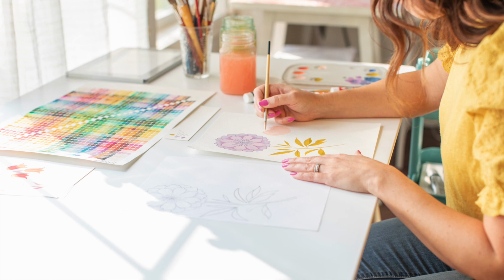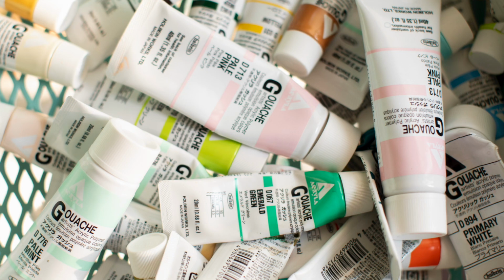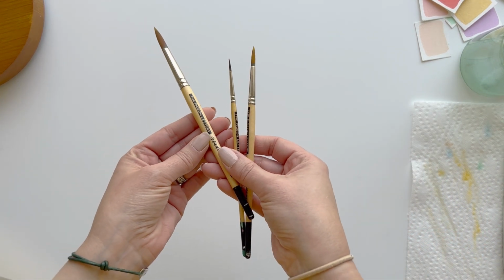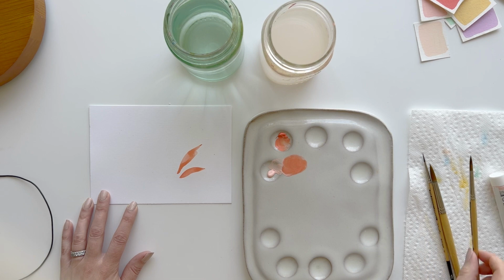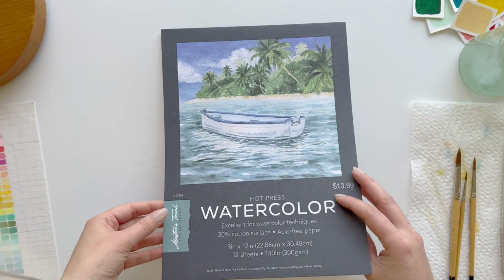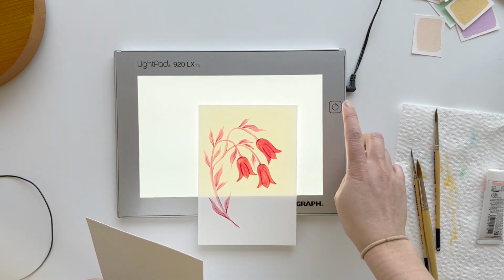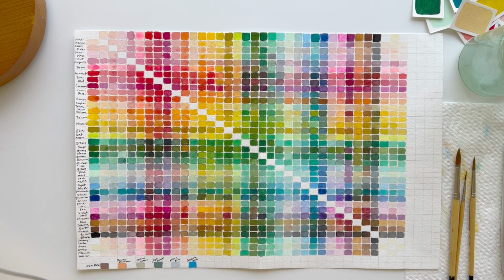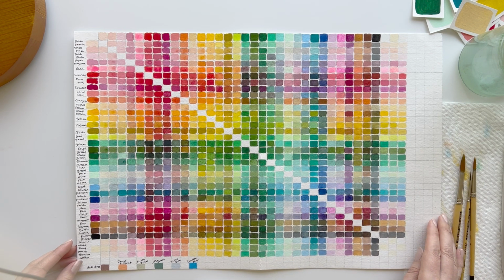How to Start Painting With Acryla Gouache and My Favorite Art Supplies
Today I'm taking you inside my art studio and sharing my favorite art supplies! Pull up a chair at my painting table and let's explore Acryla Gouache and my go-to paint brushes.

LINKS TO MY FAVORITE ART SUPPLIES:

My Painting Table

Holbein Acryla Gouache Paint

Hot Press Watercolor Paper

Paint Palette: Mine is custom-made by Krista Coons at Her Name is Mud, but you can find many handmade palettes on ETSY

Light Pad by Artograph

VIDEO MUSIC:
Music from Uppbeat (free for Creators!)